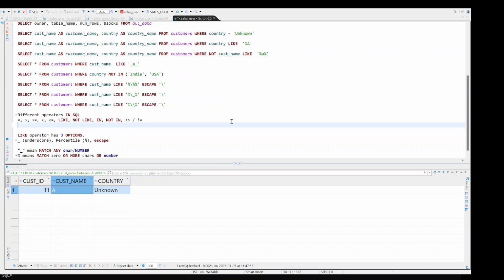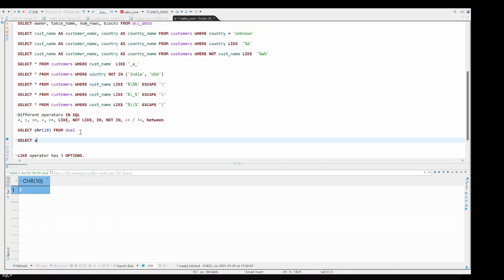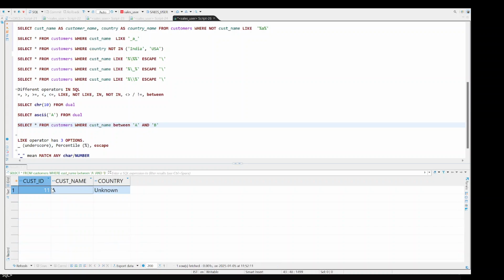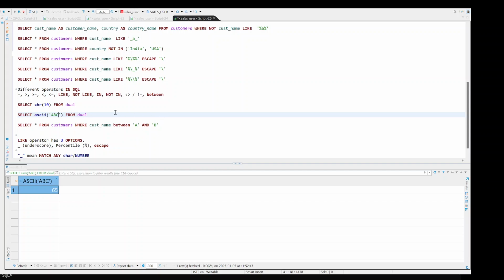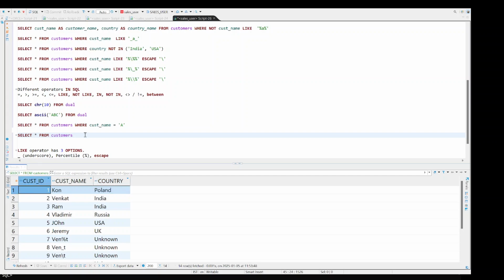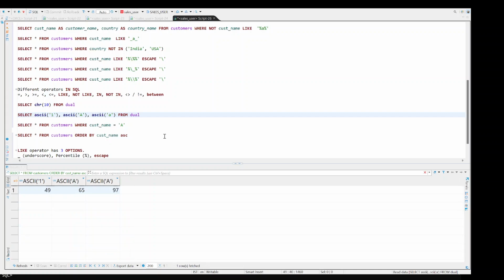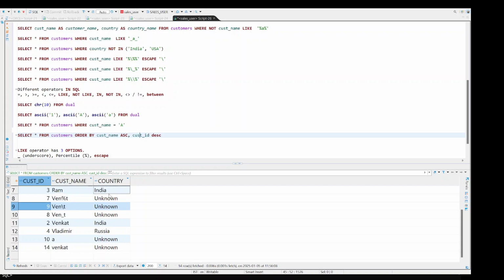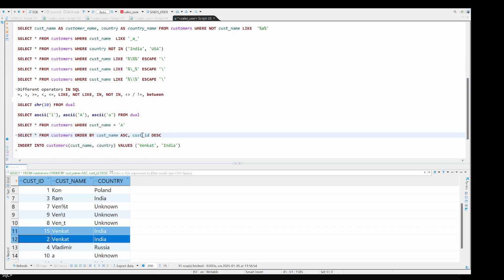Master SQL Sorting with Ease!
In this video, we take a deep dive into sorting in SQL, explaining how to use ORDER BY along with ASC and DESC options. Whether you're a beginner or looking to strengthen your SQL skills, this tutorial will guide you through sorting concepts step-by-step with clear examples. Perfect for SQL learners, developers, and database enthusiasts!

🔍 What You'll Learn:

Basics of ORDER BY in SQL
Difference between ASC (ascending) and DESC (descending)
Practical use cases with examples
Tips to write efficient SQL queries for sorting data

Developers preparing for SQL interviews
Database administrators and data analysts
Anyone looking to enhance their SQL query skills